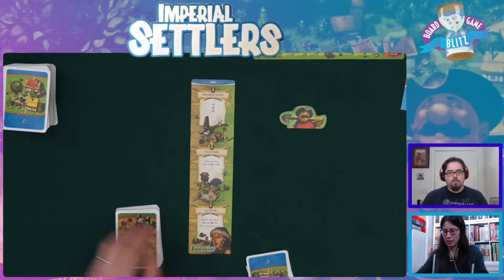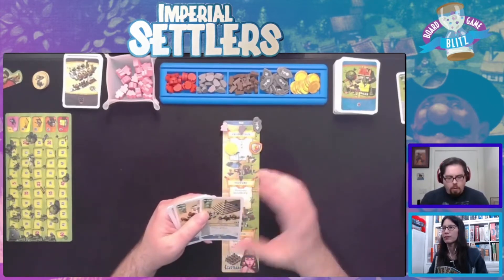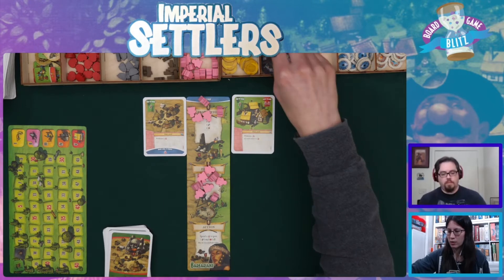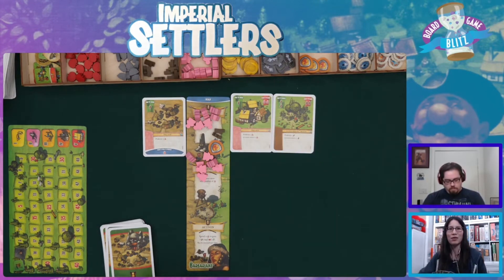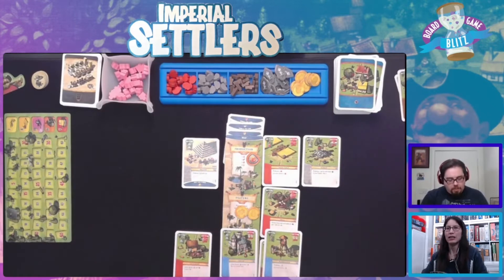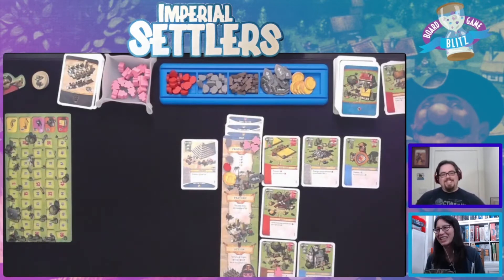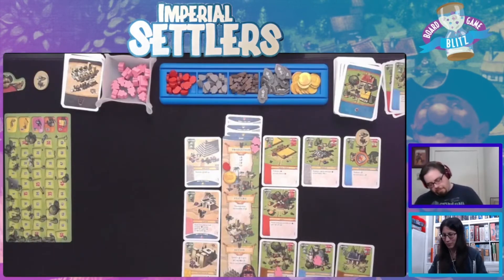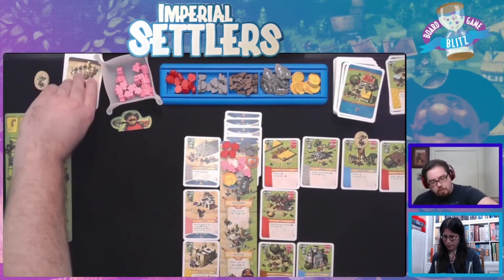Twitch VOD: Ambie and David play Imperial Settlers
Ambie and David play Imperial Settlers
This was original streamed on our twitch and has been edited down for YouTube.

Intro: 0:00
Gameplay: 3:02
Ending Thoughts: 2:10:19